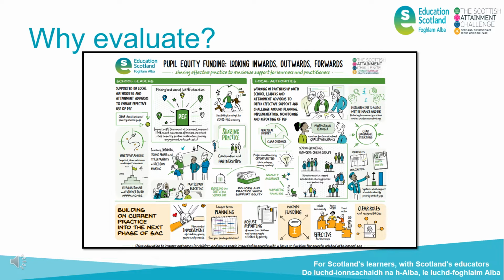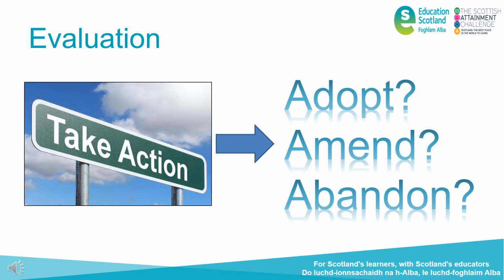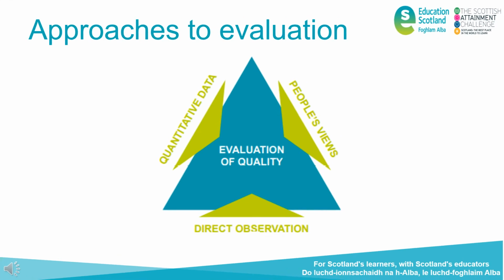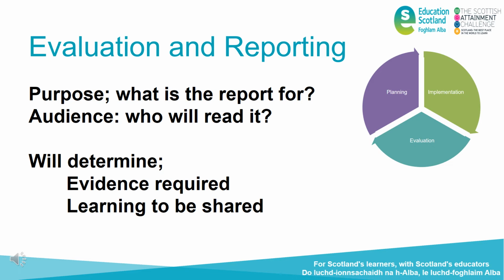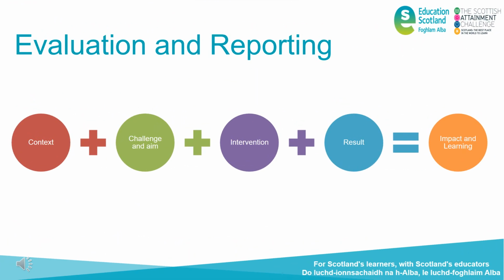Equity and Leadership Short Video Series: Evaluation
The third and final video in a short video series developed for school leaders. The focus of this video is evaluation through an equity lens and considers: the purpose of evaluation; the importance of evaluating interventions and approaches in closing the poverty related attainment gap; developing a culture of evaluation and learning and approaches to evaluation.

The series has been developed by Education Scotland's Attainment Advisor team and is intended to provide key messages; provoke thought and act as a starting point for further exploration, discussion or development within this area. ​